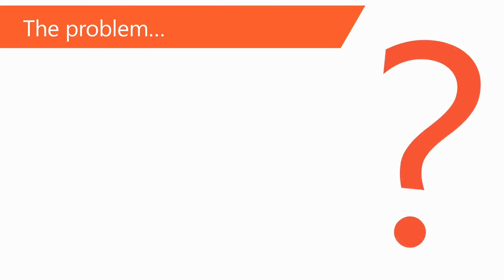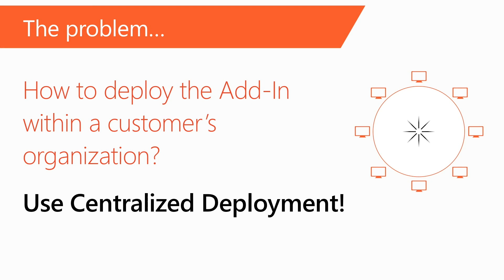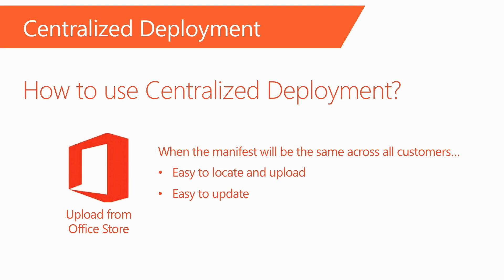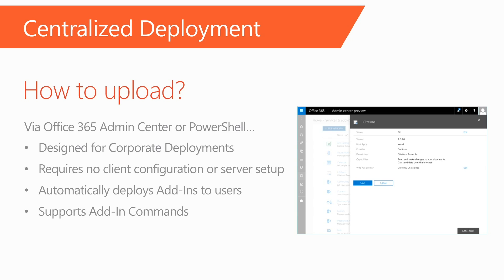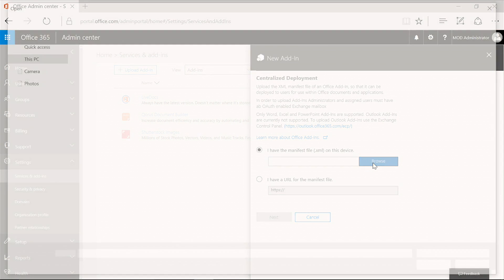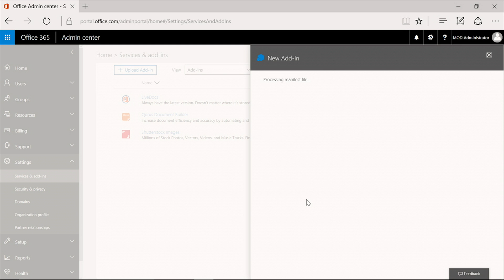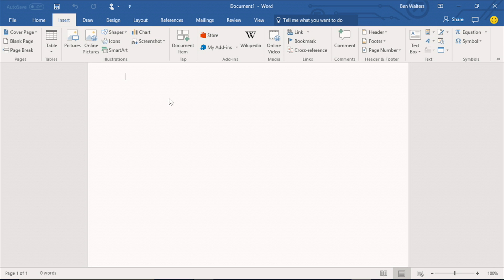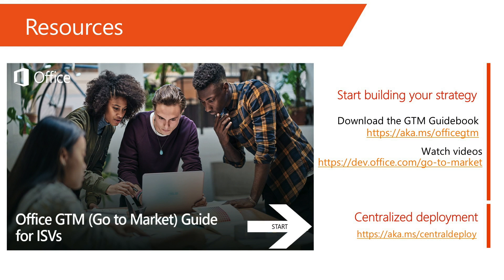How to manage and deploy Microsoft Office add-ins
Add-ins Using Centralized Deployment

Learn how your customers can manage and deploy Add-Ins within their organization using the Office 365 Centralized Deployment feature